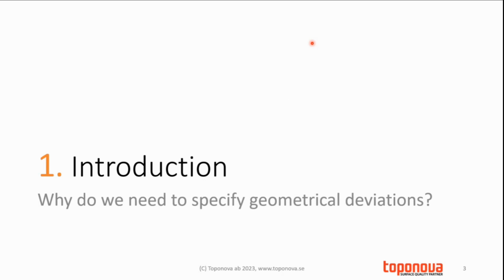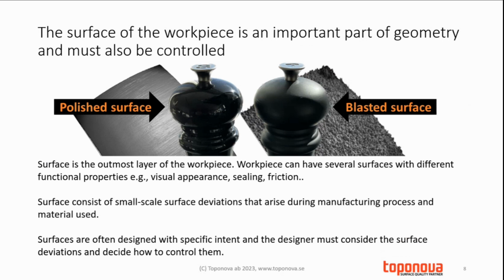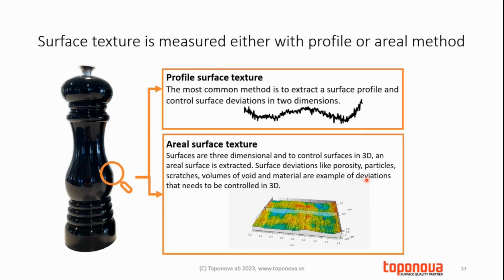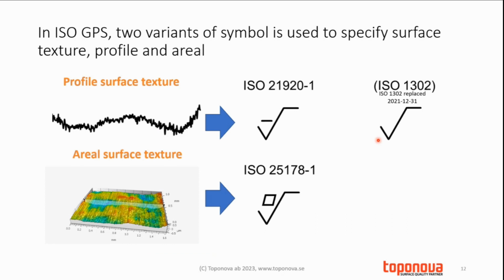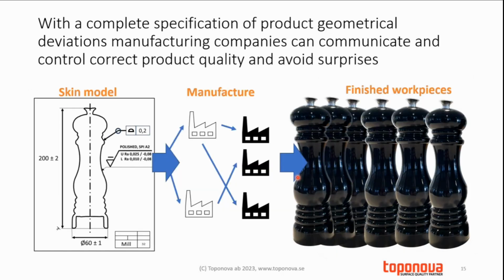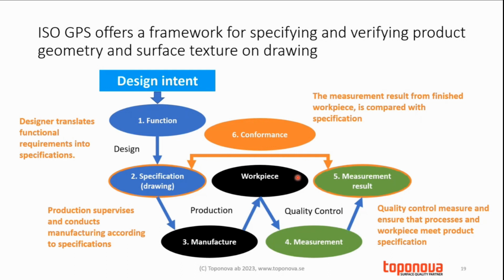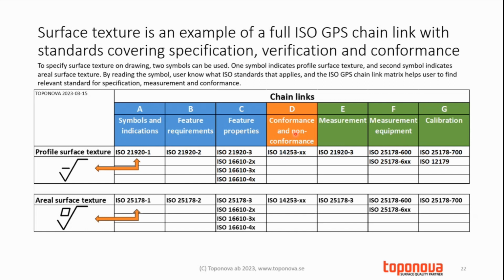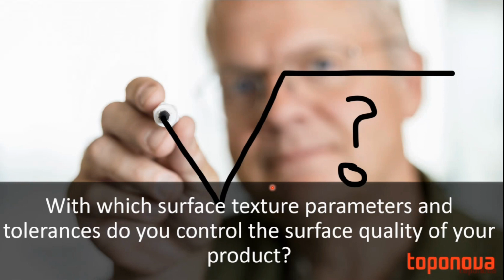Webinar: Ytstruktur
Utöka dina kunskaper i form och läge med att djupdyka i ytstruktur.